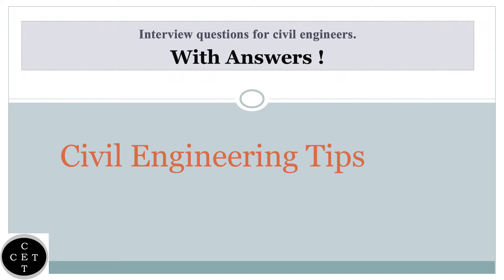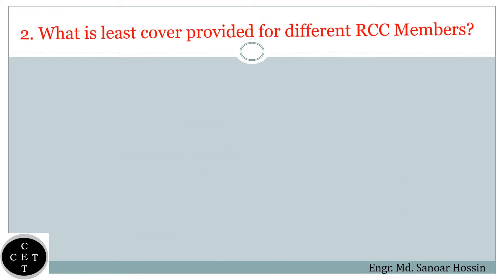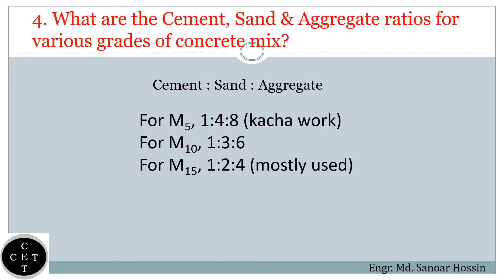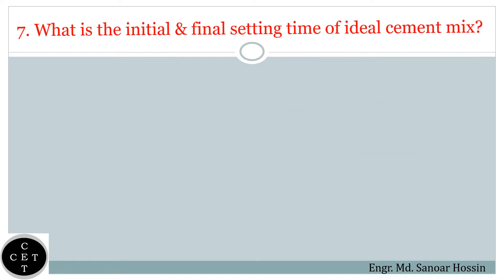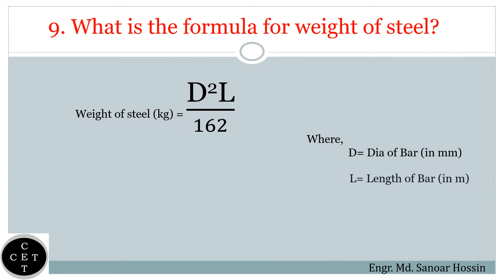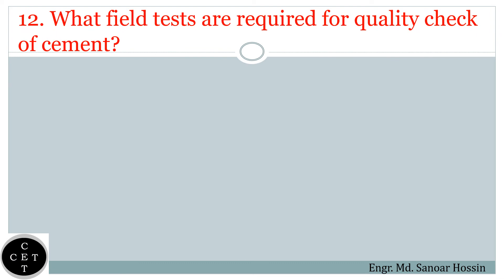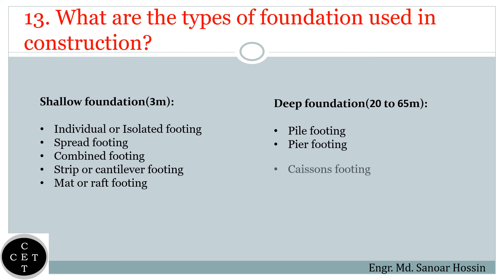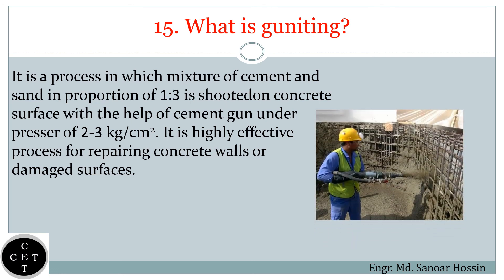Civil Engineering Interview Questions And Answers - Civil Engineering Interview - Civil Engineering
Dear Civil Engineers, In this video you will get the answers of the following questions:

1.Define various authorities or workers on a construction site.

2. What is least cover provided for different RCC Members?

3. What are the functions of column in a building?

4. What are the Cement, Sand & Aggregate ratios for various grades of concrete mix?

5. What do you mean by honeycomb in concrete?

6. Does water damage concrete?

7. What is the initial & final setting time of ideal cement mix?

8. What are the common methods of curing the concrete?

9. What is the formula for weight of steel?

10. What do you know about TMT?

11. What is the difference between working stress method and limit state method?

12. What field tests are required for quality check of cement?

13. What are the types of foundation used in construction?

14. What are the types of cement?

15. What is guniting?

Did you check other parts?